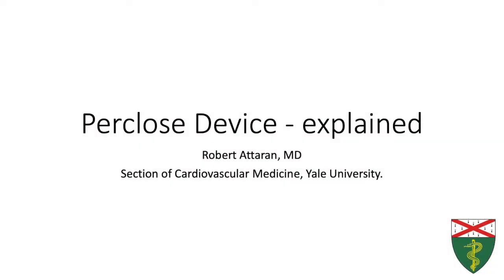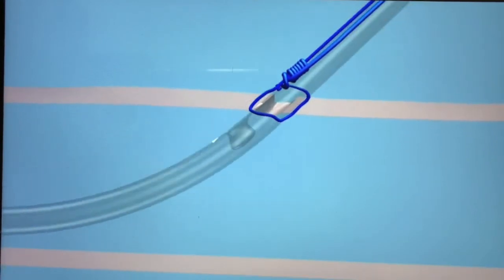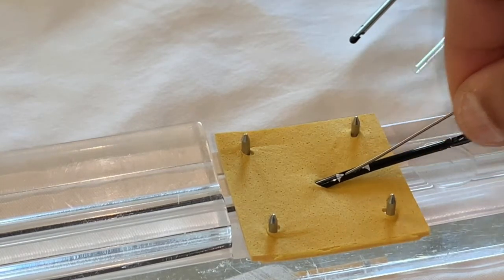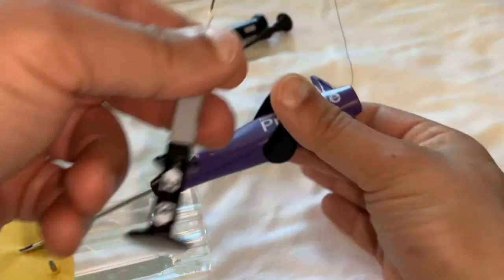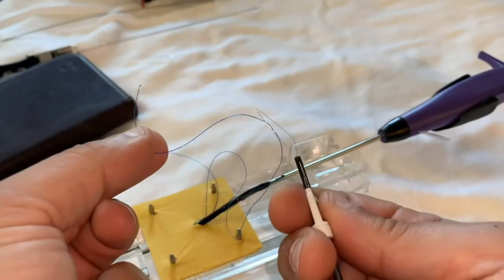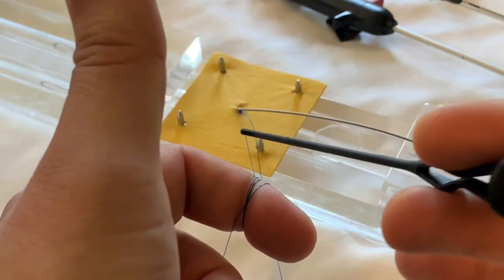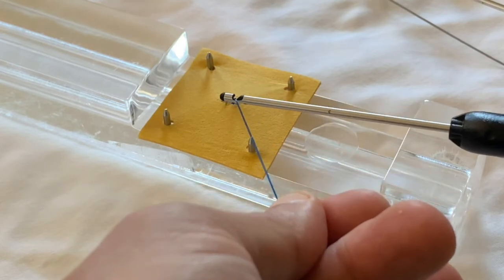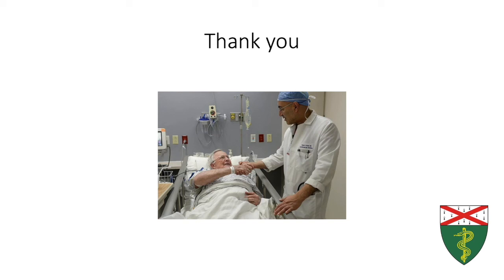Perclose closure device - how does it work & how to deploy.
The Perclose Proglide is a suture-based arteriotomy closure device. It has a very clever design which is demonstrated here. The steps for deployment are shown, in detail.